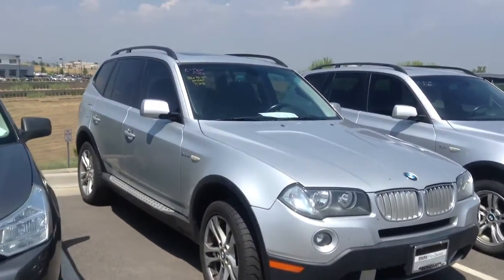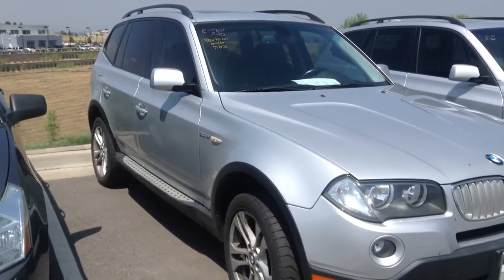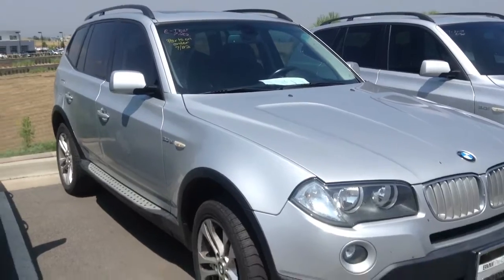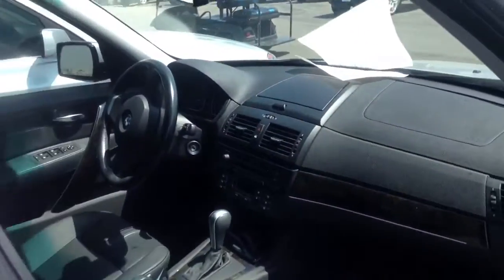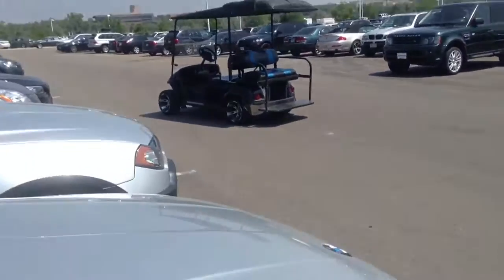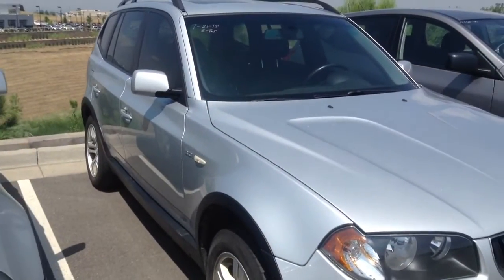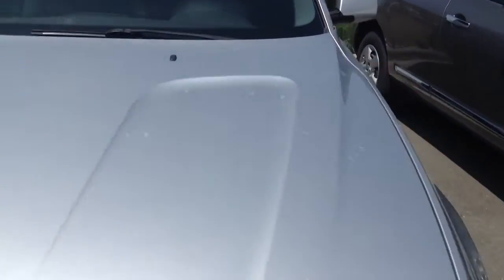2008 2005 x3jbh for dan